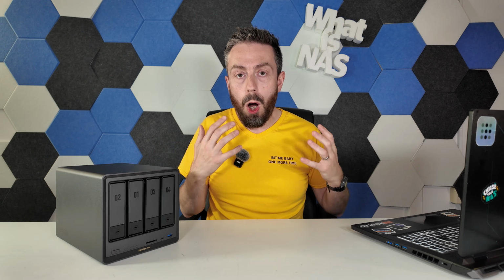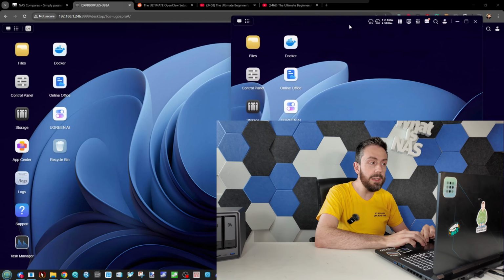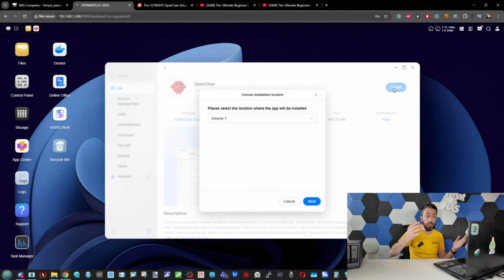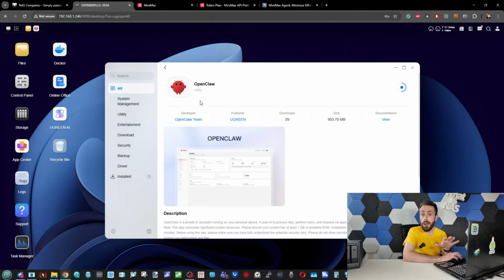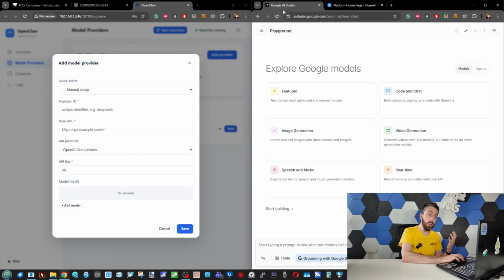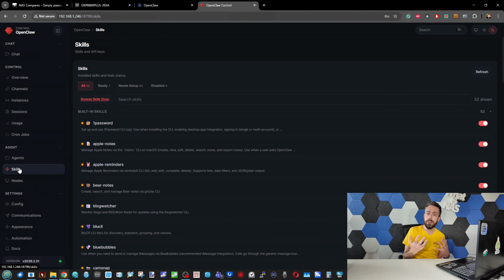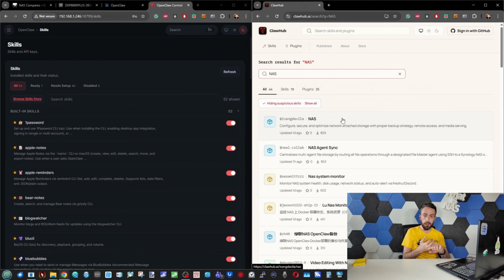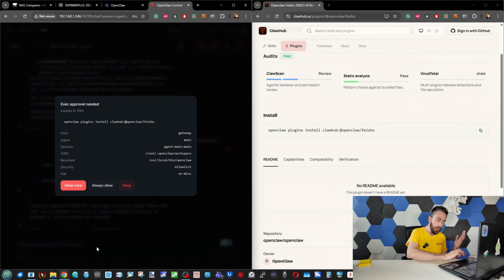UGREEN NAS and Openclaw - How to Install it, Setup Your AI and Understanding The Risks!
How to Install OpenClaw on a UGREEN NAS & Setup Your AI Assistant
The UGREEN DXP4800 PRO NAS is Now Available here $80 off
$699 on Amazon for the UGREEN DXP4800 PRO
UGREEN NAS– Interview with the Brand About The Past, Present and Future
UGREEN DXP4800 PLUS NAS Amazon
UGREEN US3000 UPS $89 Now on Amazon US
UGREEN DH4300 NAS Amazon
UGREEN DXP480T Amazon
UGREEN DXP6800 PRO Amazon
UGREEN DXP8800 PRO Amazon

Google Gemini API Base URL (Where it needs to call up)

Google Gemini API Key (via Google AIStudio - left bar menu, at bottom)

Cost: As of 2026, Gemini 3 Flash and 1.5 Flash have a free tier (with rate limits). If you want more speed or higher limits, you can enable "Pay-as-you-go."

Which Gemini Model to use?

Cheap/Free - 'gemini-3-flash': The best "all-rounder." It is extremely fast, very cheap (often free), and smart enough for most automation tasks.

Expensive/Good - 'gemini-3.1-pro': Use this if you want the highest intelligence for complex coding or deep research, though it is more expensive/limited on the free tier.

OpenAI / OpenAI API

4o At least

Model Name: MiniMax-M2.7

Skill

Web Browsing - Research & Live Data

**Filesystem - Managing NAS folders
Whatsapp - Remote control via phone**

Telegram - Remote control via phone

**System Monitor - Health checks for your NAS

Video Chapters
0:00 OpenClaw Arrives In The UGREEN App Center
0:47 What OpenClaw Actually Is
1:26 Local AI vs Remote AI Models
2:02 Why OpenClaw Matters For NAS Control
3:16 Rule One: Back Up Before Using OpenClaw
4:13 Rule Two: Understand Remote AI Data Risks
4:49 Rule Three: RAM And Minimum NAS Requirements
5:35 Local LLM Limits And Remote Feature Trade-Offs
6:32 Preparing The UGREEN NAS For Installation
7:58 Creating OpenClaw Data And Docker Folders
8:54 Installing OpenClaw From The UGREEN App Center
10:22 Setting File Access And Gateway Token
11:38 Recommended OpenClaw Setup Guides
14:13 Managing OpenClaw Through Docker Settings
15:58 First Login To The OpenClaw Dashboard
16:37 Adding Your AI Model Provider
18:01 Using Local AI On UGREEN IDX Systems
19:23 Connecting OpenClaw To A Remote AI
20:11 Opening The OpenClaw Assistant Interface
20:52 Setting Up WhatsApp Or Telegram Channels
22:18 Testing The AI Connection
23:07 Why NAS Skills And Plugins Matter
24:45 Using OpenClaw To Manage NAS Tasks
26:01 How Knowledge, Skills And Permissions Shape Results
27:28 Asking OpenClaw Which Plugins To Install
28:31 Why Permission Choices Are Critical
28:52 What UGREEN Still Needs To Improve
29:50 Final Thoughts On OpenClaw For UGREEN NAS